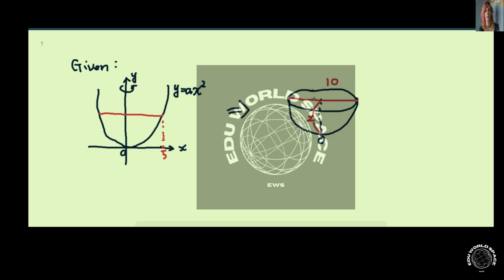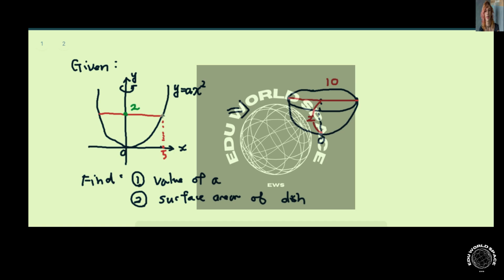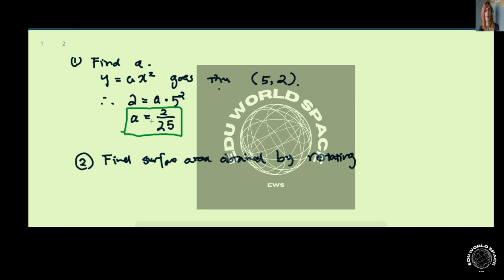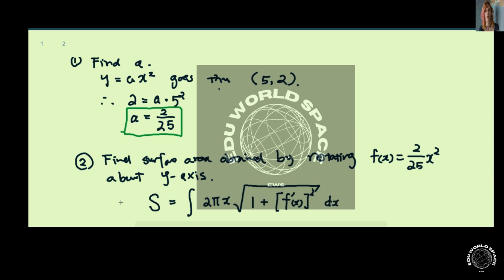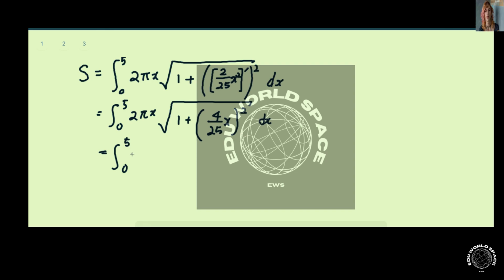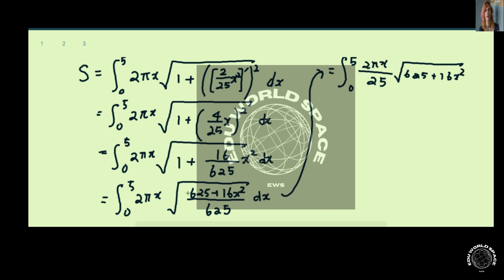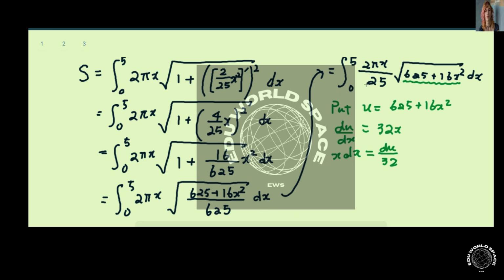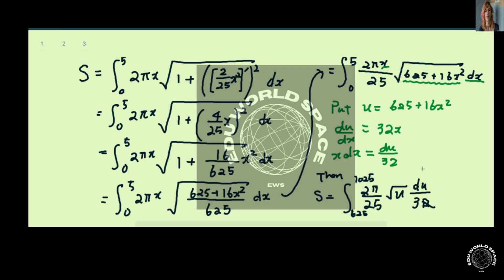A group of engineers is building a parabolic satellite dish whose shape will be formed by rotating t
A group of engineers is building a parabolic satellite dish whose shape will be formed by rotating the curve about the y-axis. If the dish is to have a 10-ft diameter and a maximum depth of 2 ft, find the value of and the surface area of the dish.